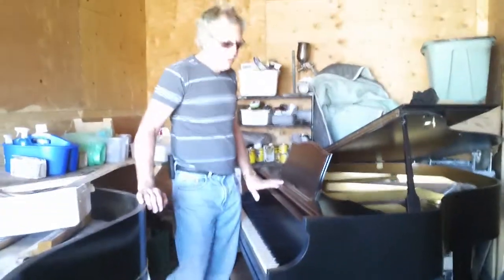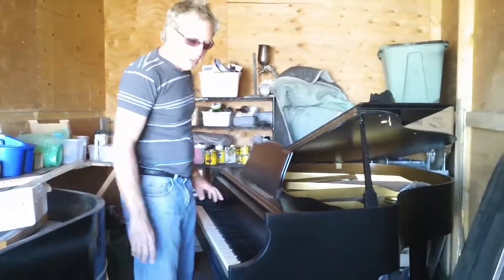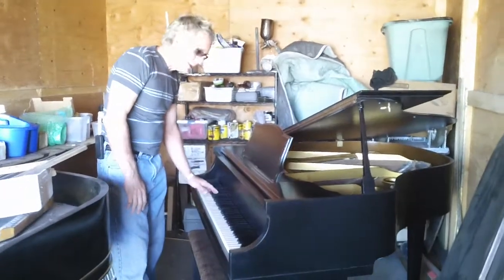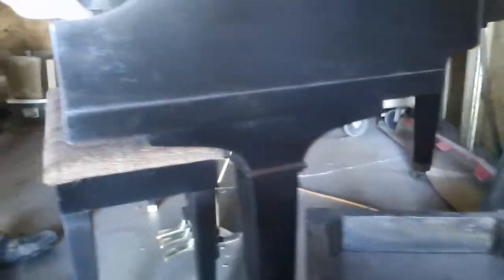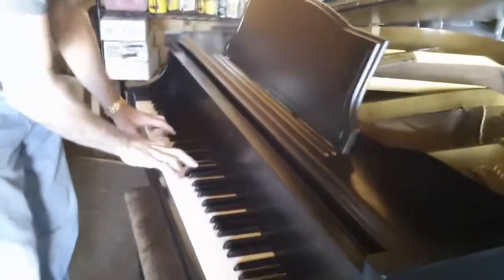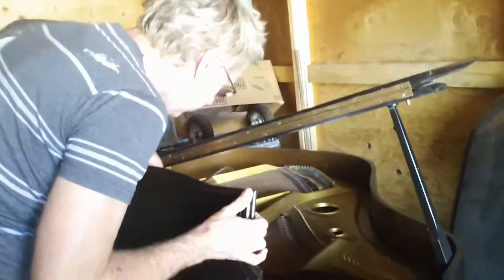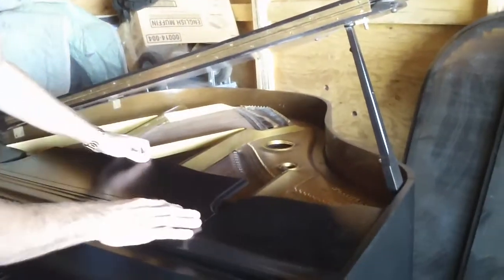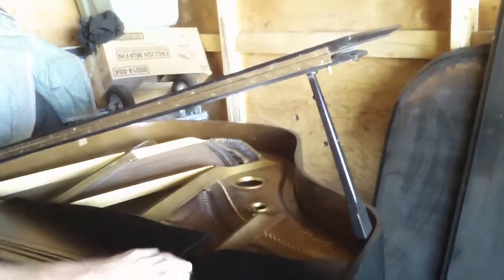Wurlitzer 1.MOV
Wurlitzer Baby Grand available from RamseysPianos.com